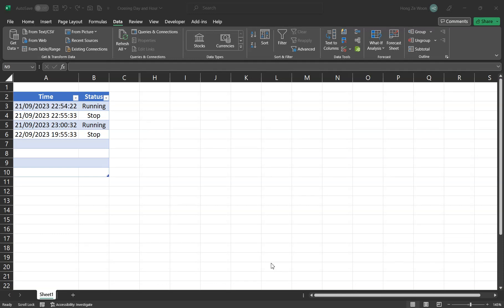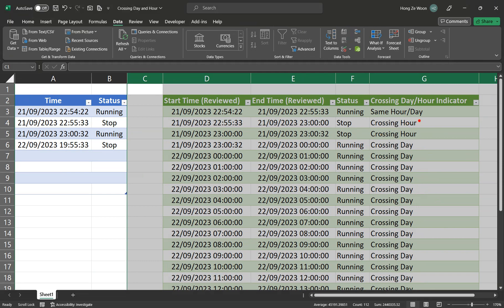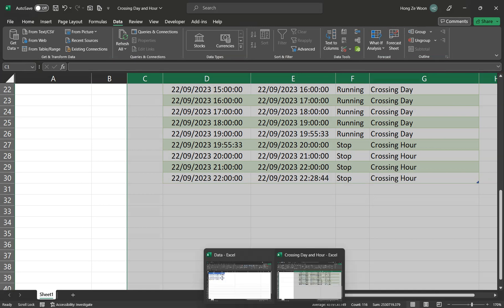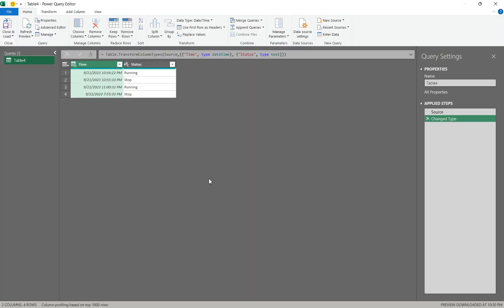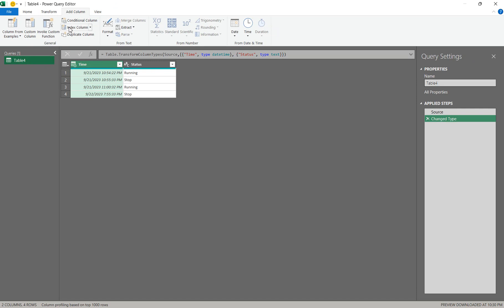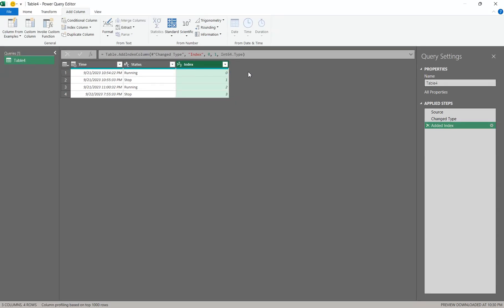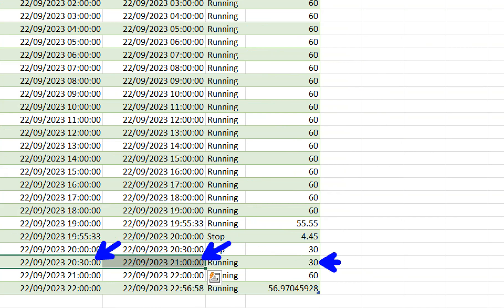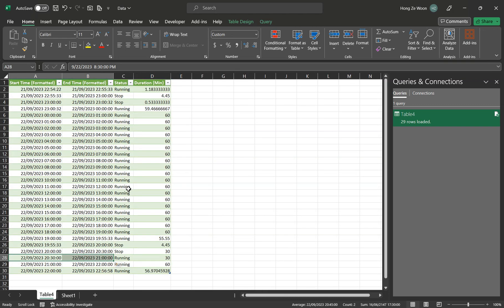Adding Hour Intervals to DateTime Table Part 1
In this video, we'll learn how to convert a list of dates with varying minutes and hours into a table with hour intervals. The goal is to split the time intervals into separate rows, especially when they cross over to the next hour or day.

**Time Stamps:**
- 0:01 Introduction
- 3:17 Using Power Query to Access Data
- 9:06 Manipulating Lists with List.Generate
- 23:28 Handling Errors and Empty Values
- 31:00 Conclusion and Recap

**Promotion & Hashtags:**
💡 Want to automate your data analysis? Learn more about Power Query and Excel: DataAnalysis Excel DataAutomation 📊📈